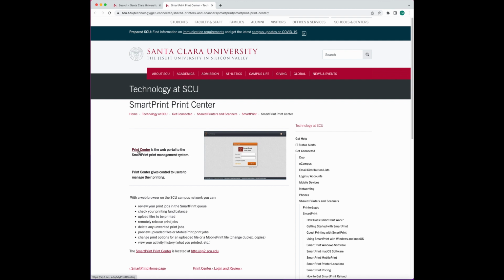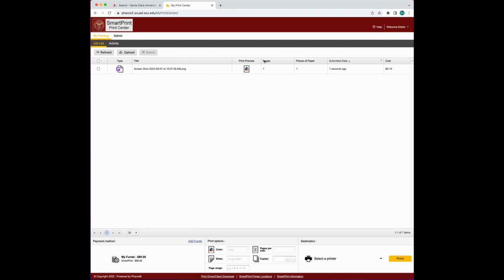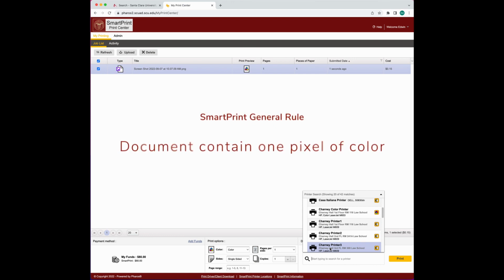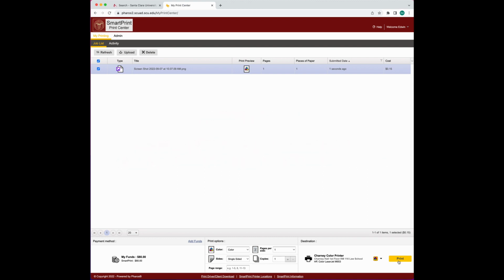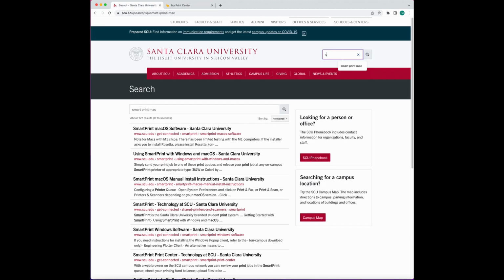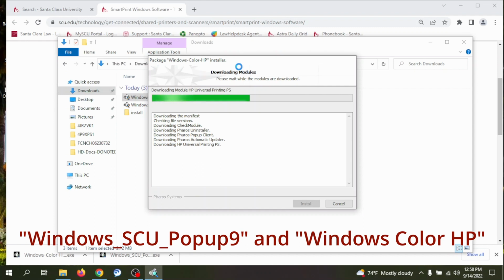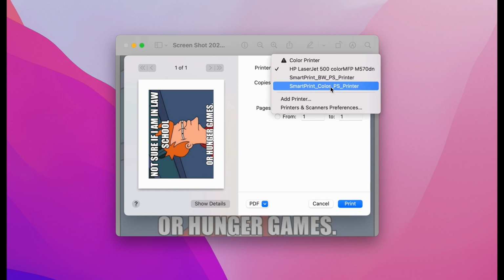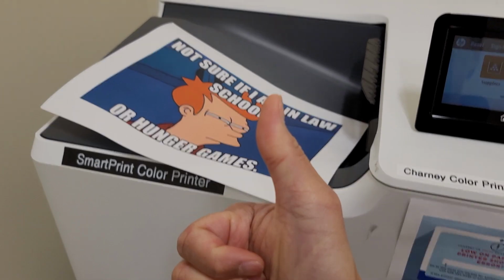SmartPrint Win OS (ver. Fall 2022)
Smart Print is a pay for print system for SCU users. In this video, Law Technology provides you with an overview on how to use Smart Print center and Smart Print Client for Windows.